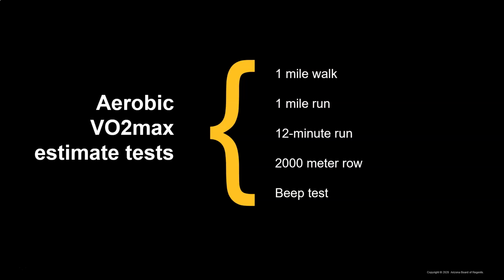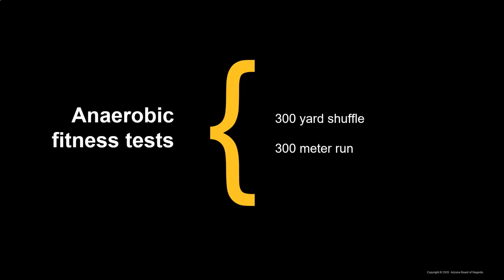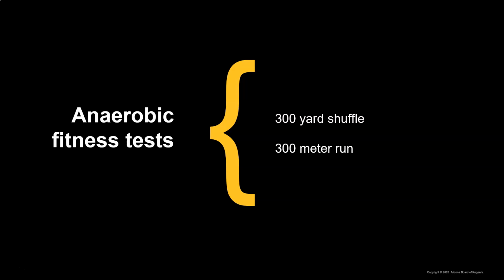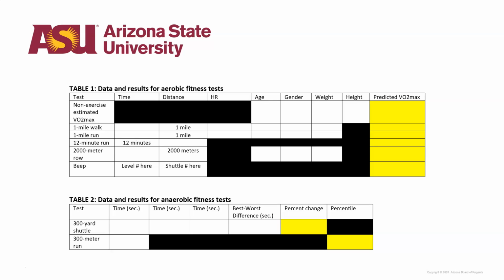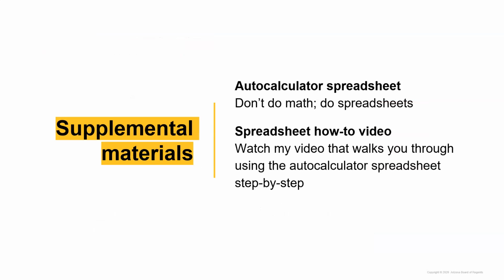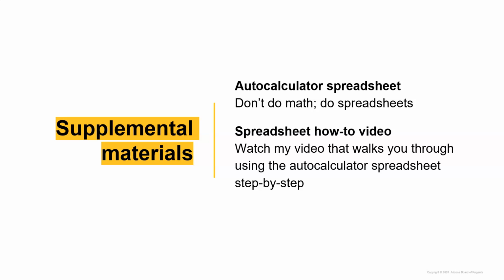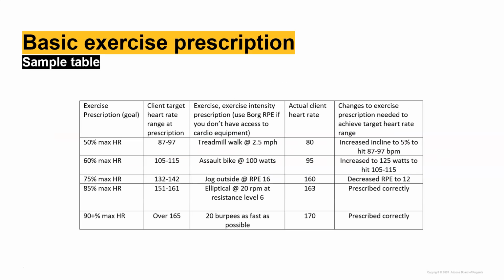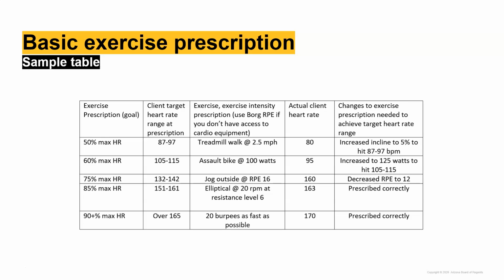Cardiovascular fitness lab instructions